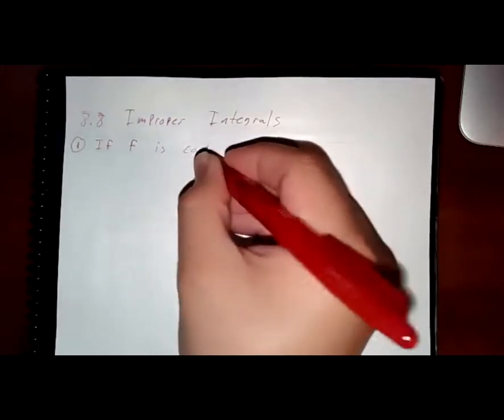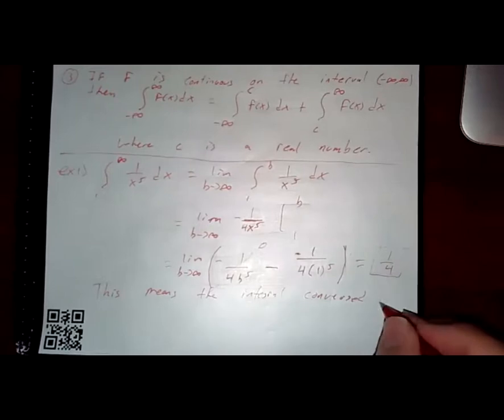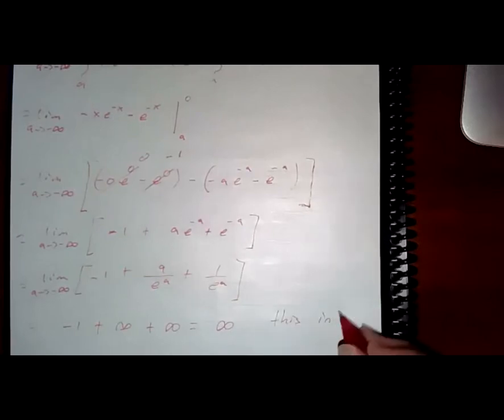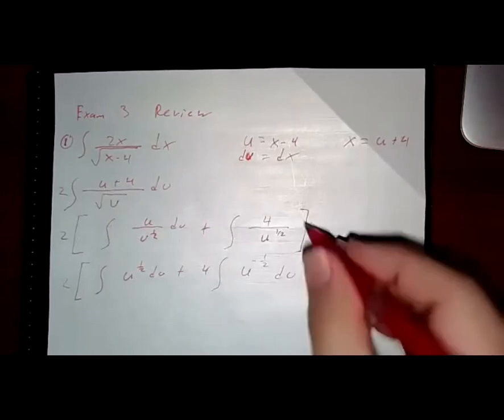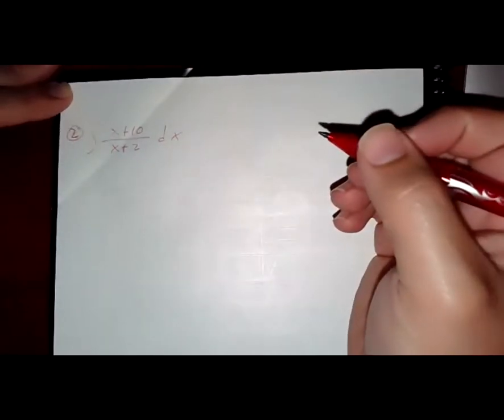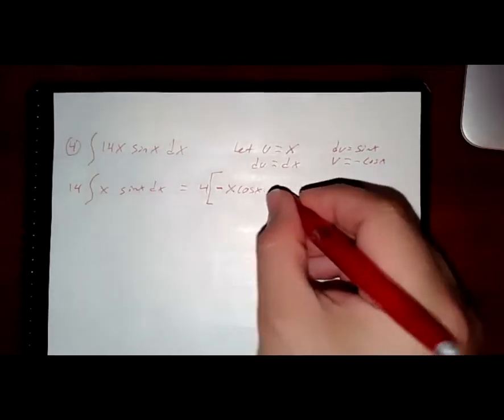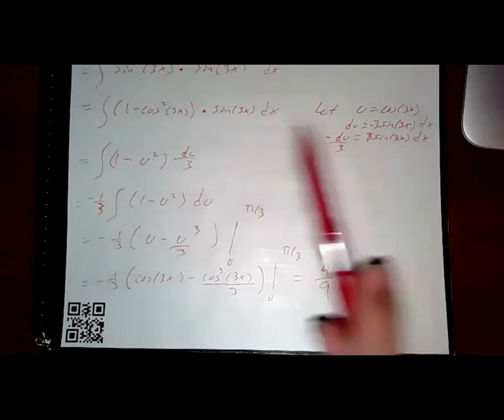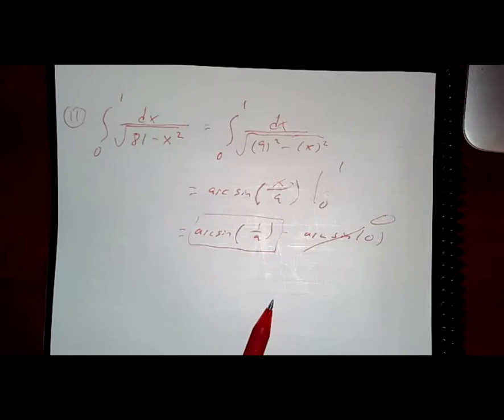Calculus 2 8.8 and Exam 3 review pt1